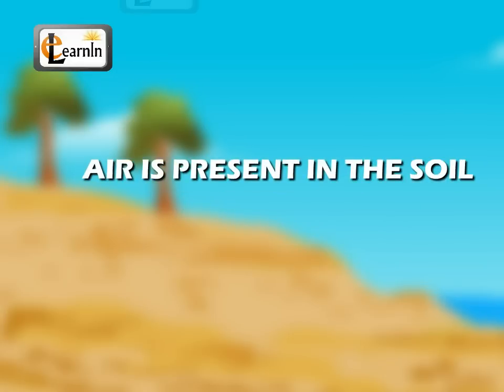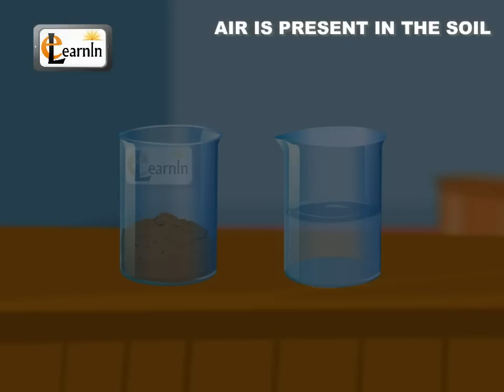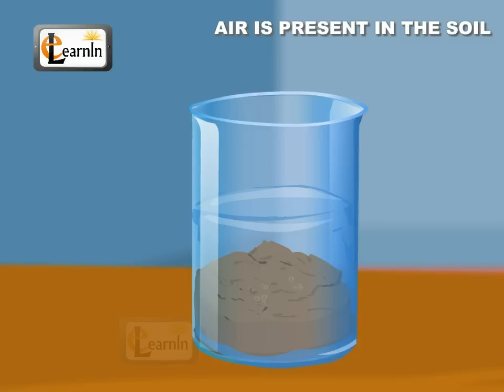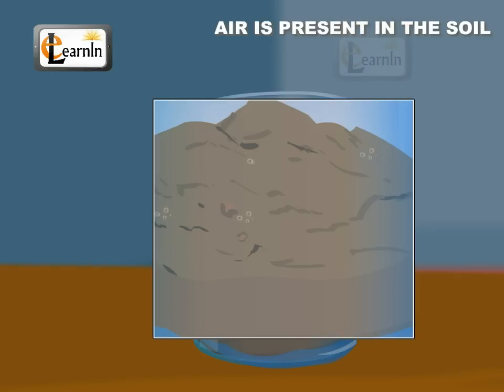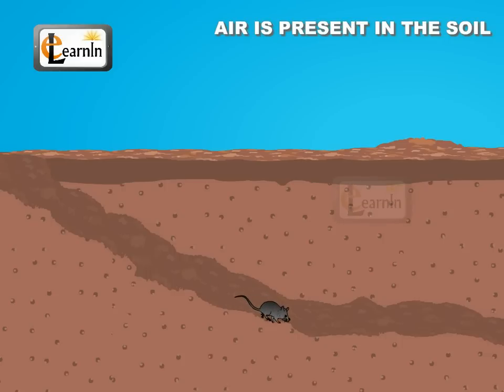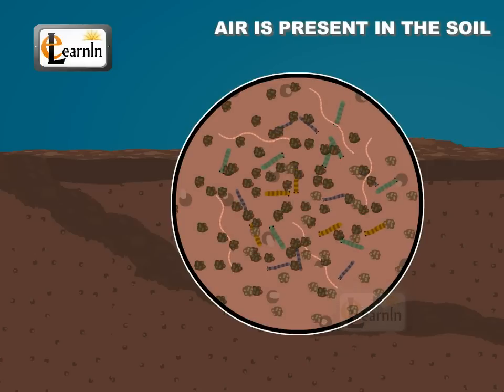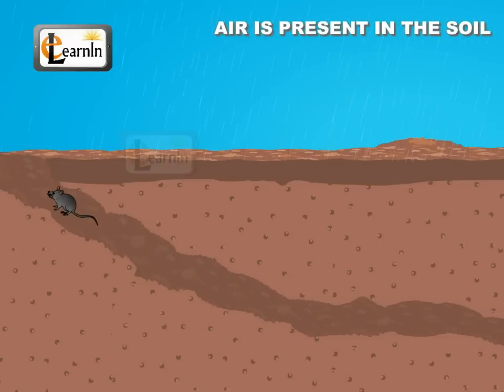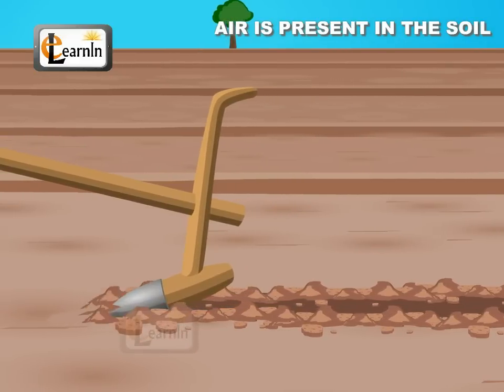Air is Present in Soil - Science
AIR IS PRESENT IN SOIL
There are animals that live in water and there are animals that live in the soil, under the surface. These animals also require air to live.
The following activity demonstrates the presence of air in the soil.
Dig out a small lump of soil from your garden.
Place this lump of soil in a small vessel.
Pour a small amount of water on it. Bubbles are observed coming out of the soil.
This is because the water particles displaces the air, present between the soil particles and the air rises and escapes from the surface as bubbles.
This air is used by insects such ants, beetles and earthworms to respire.
The animals that live under the soil make deep holes and burrows in order to facilitate the free flow of air within the soil. Earthworms are especially popular in this aspect and are known as Farmer's friend since they keep the different layers of soil under continuous rotation thereby keeping the soil fertile.
It has been observed that a lot of worms and animals that live inside the soil come out during rainy season.
This is because the water from the rain displaces the air in the soil making it hard for the animals to respire.
Hence soil is thoroughly ploughed before the cultivation of crops so that there is always a steady flow of nutrients, water and air.